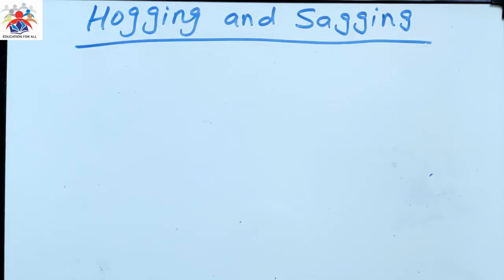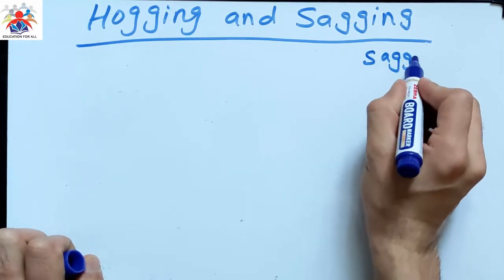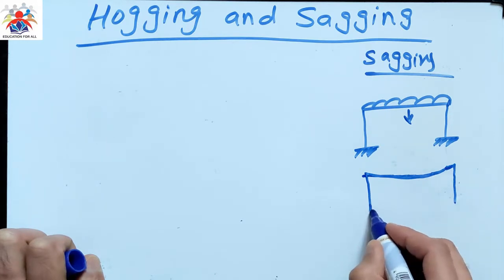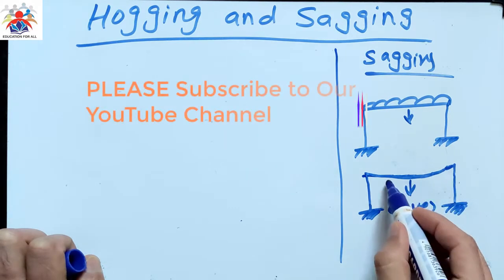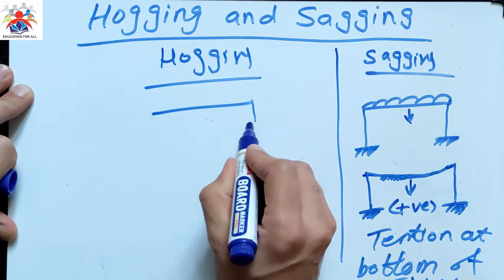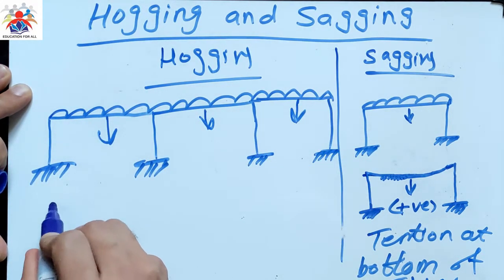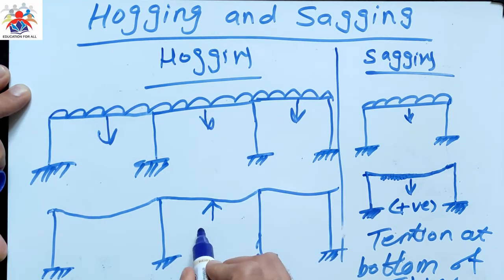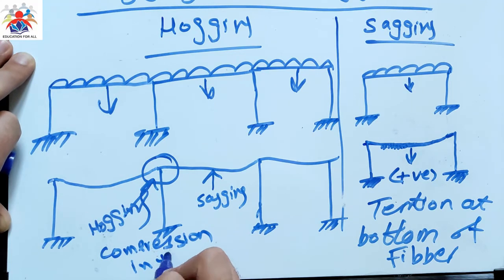Hogging and Sagging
In this video it is explain, what is the difference between Sagging and Hogging in the beam. Please note Sagging is a positive effect in beam and Hogging a negative effect in the beam. In order to understand the whole concept please watch the video till the end.